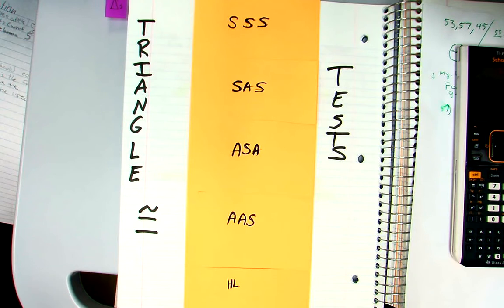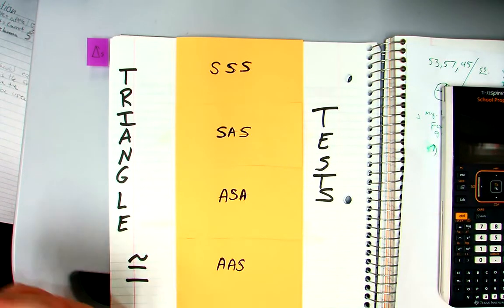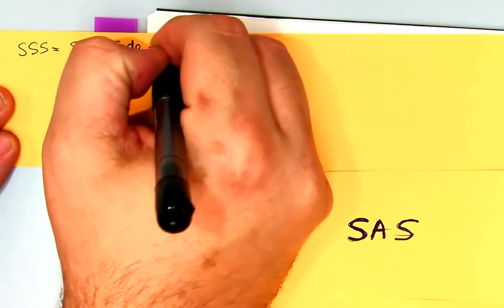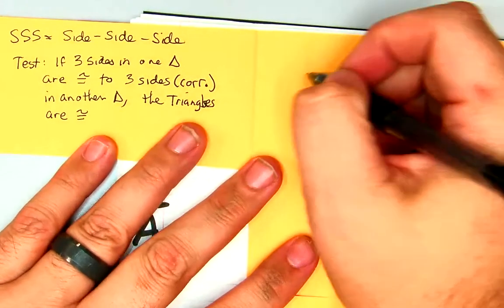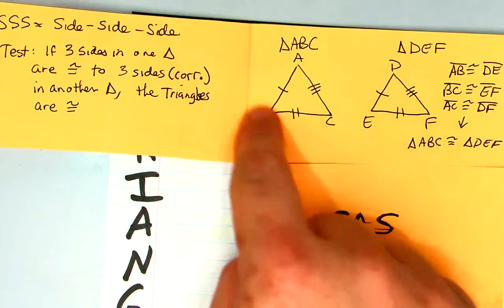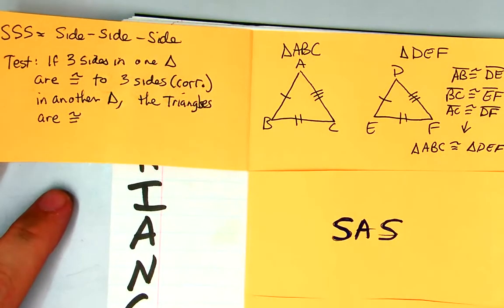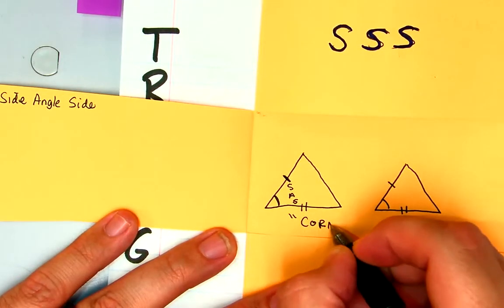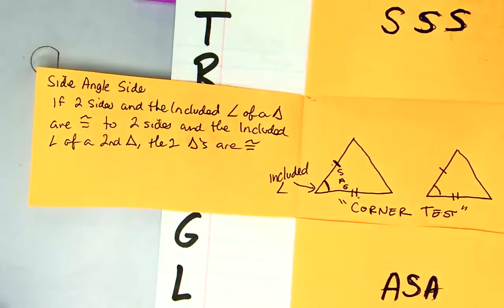Triangle congruency test foldable